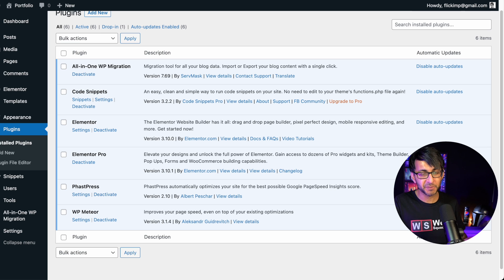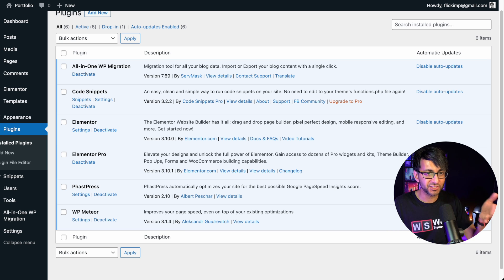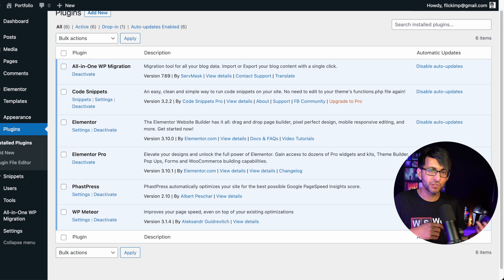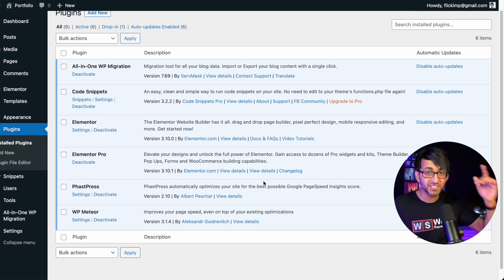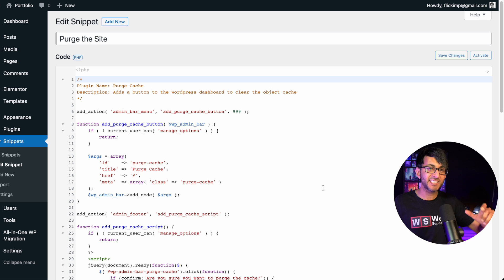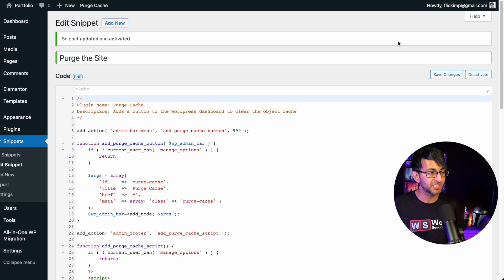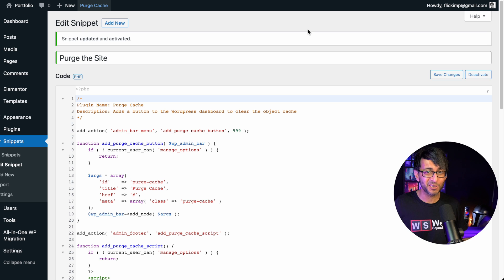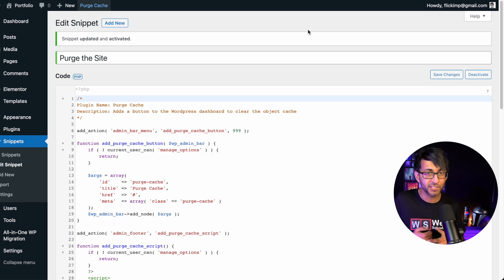Purge your Wordpress Website with this FREE Code Snippet - Wordpress Tutorial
I hope you're utilising the Page Speed 2023 Video Tips for your Wordpress Site.

But what about Purging your Site?
And if you don't want to install another Plugin, then use this Code Snippet.